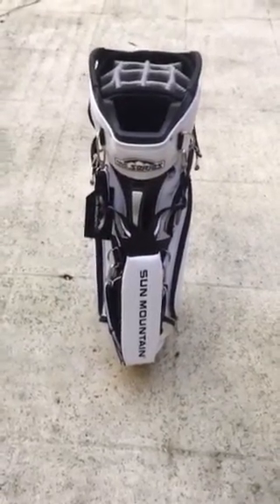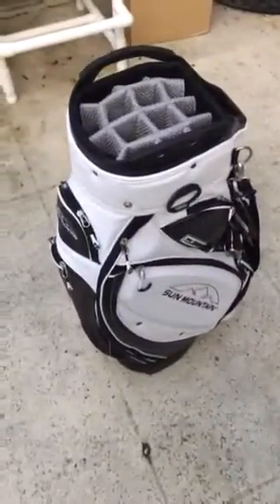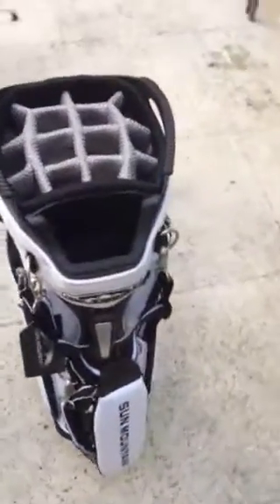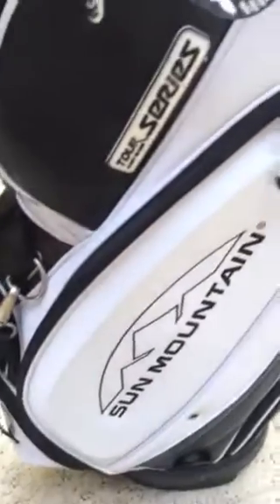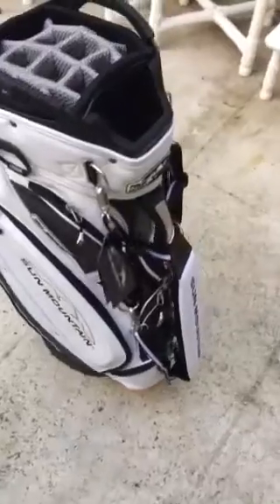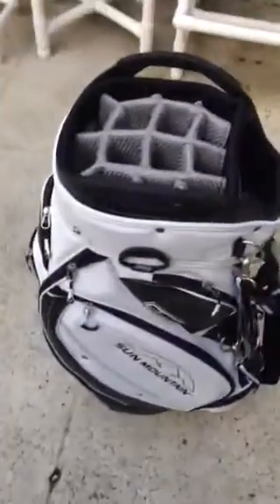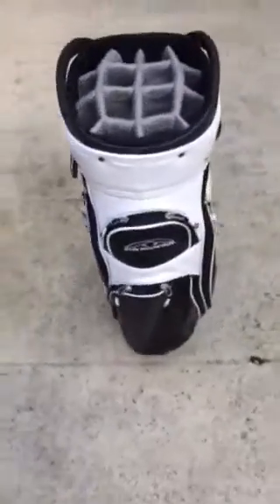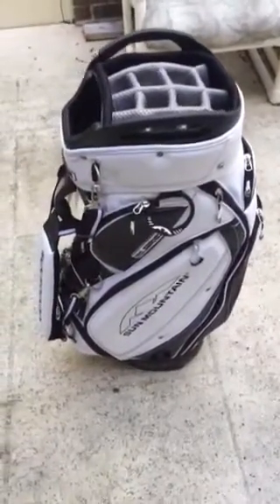Sun Mountain Tour Series Cart Golf Bag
Review of cart bag